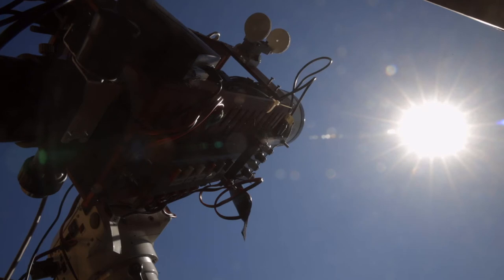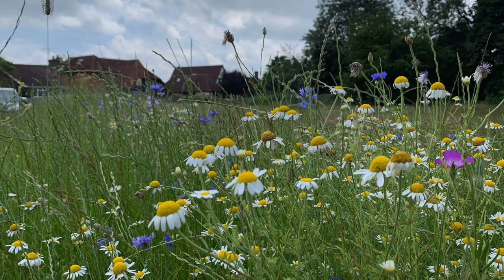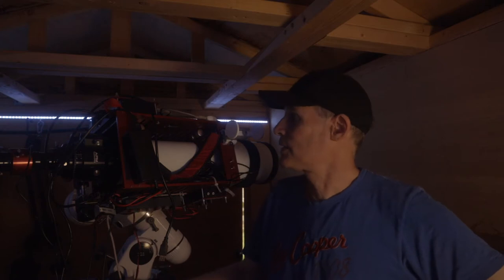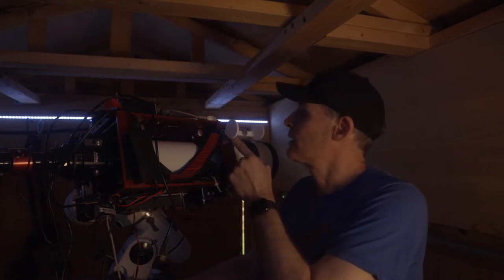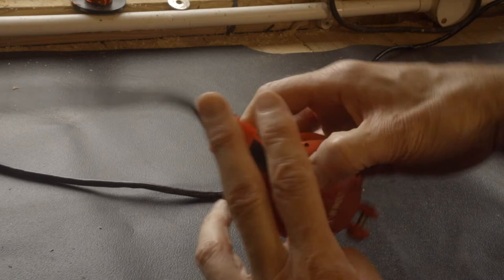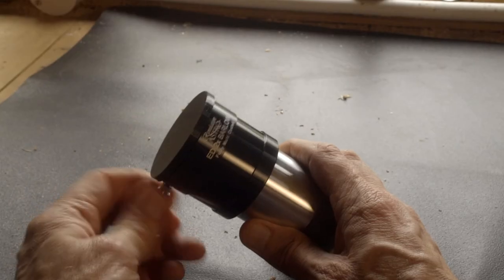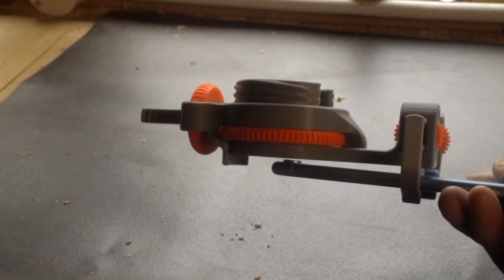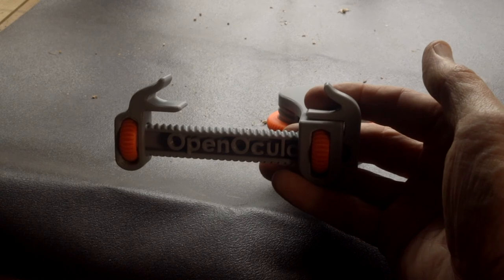What do Astronomers do when it's cloudy?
With weeks and weeks of cloud I explore the opportunities that 3D Printing brings to Astronomy.

3D Printer: Prusa Mini
Camera: EOS R